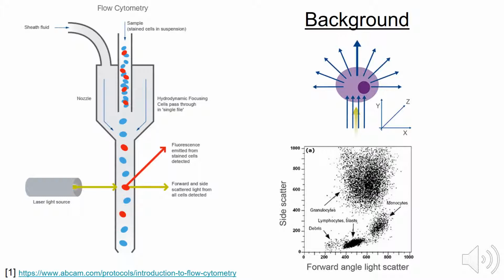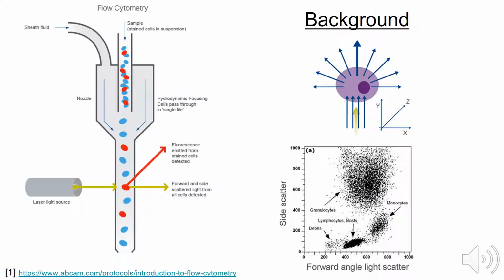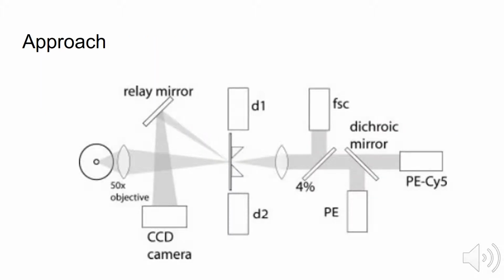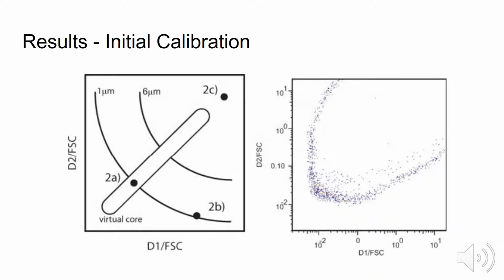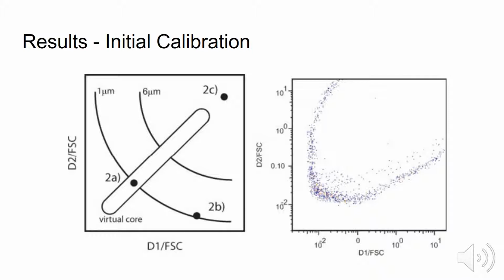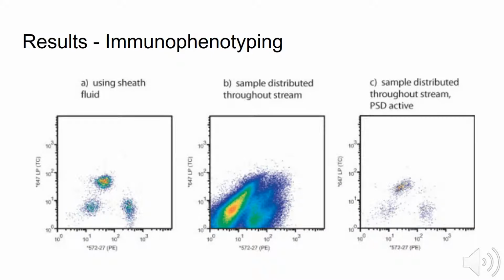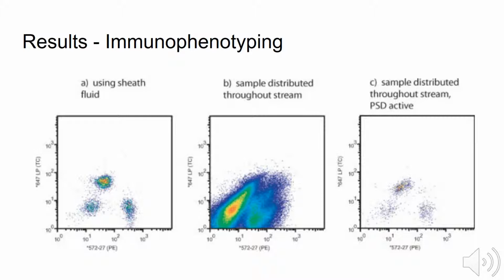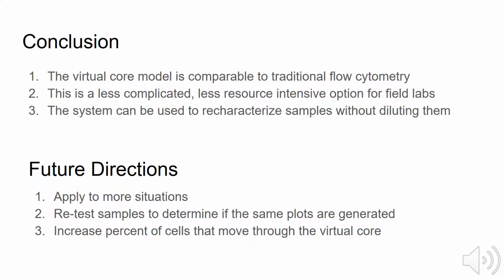Module 11 Journal Presentation Virtual Core Flow Cytometry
Written and presented by Emily Conlan